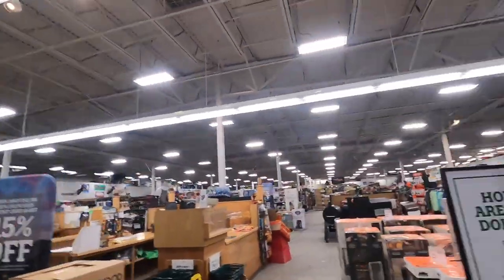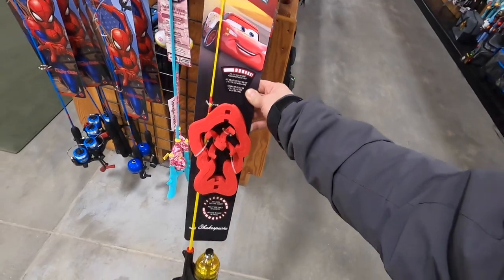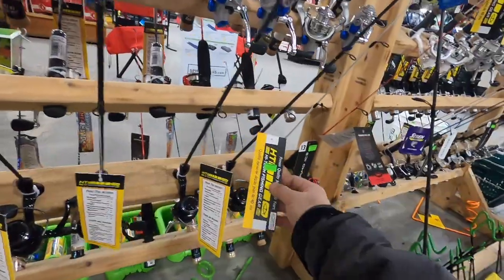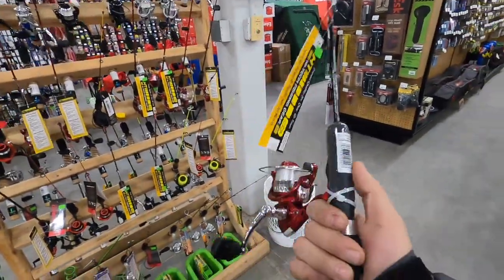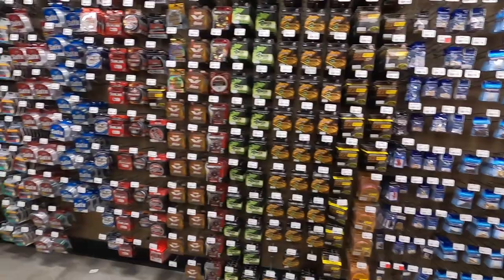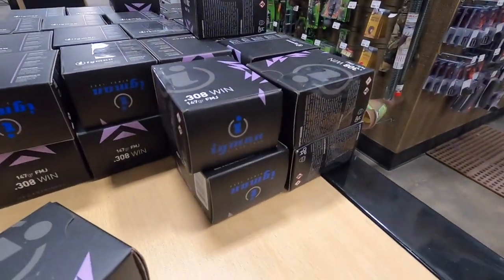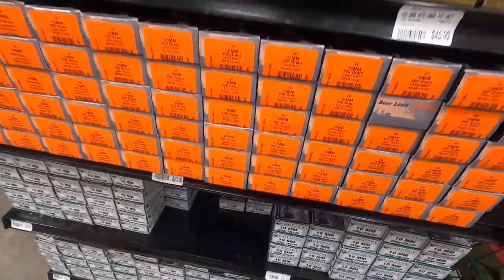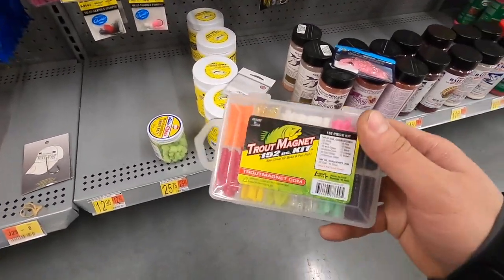Shopping for Ice Fishing Gear | Newbie first timer